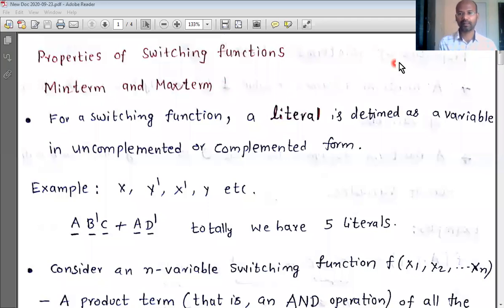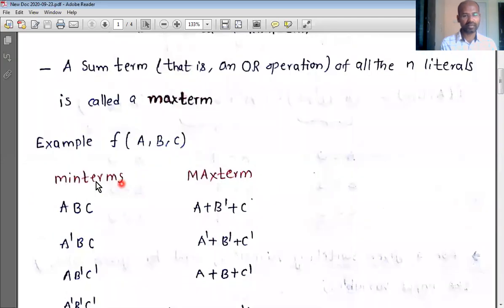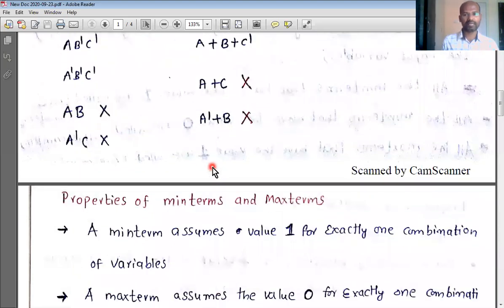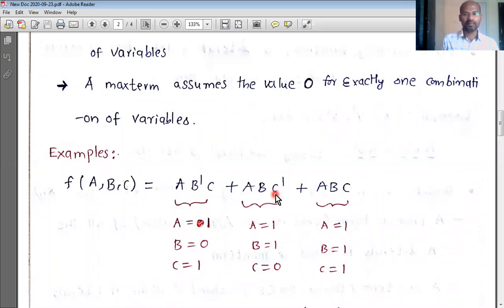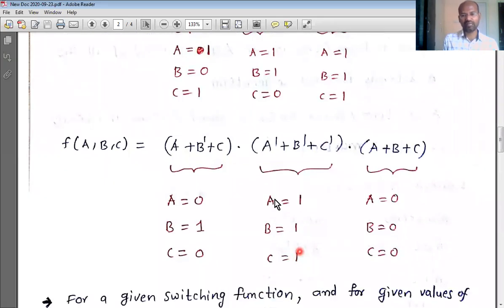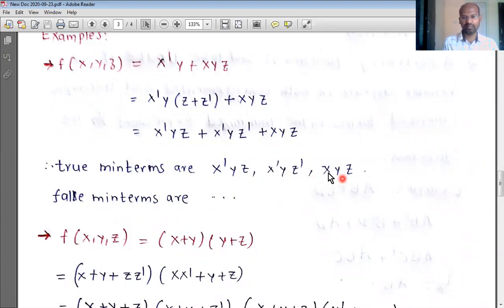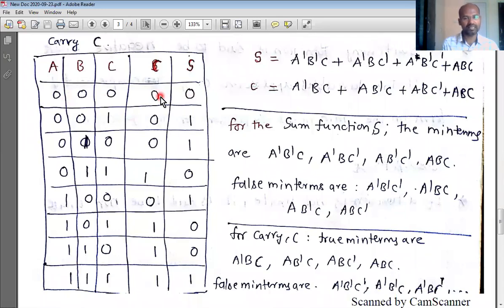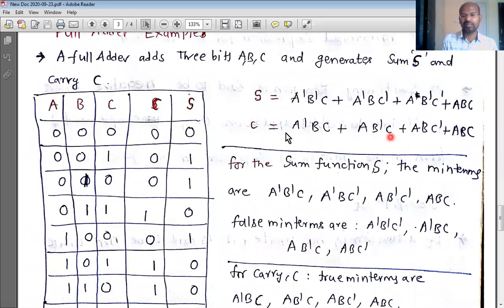13 Minterms and Maxterms